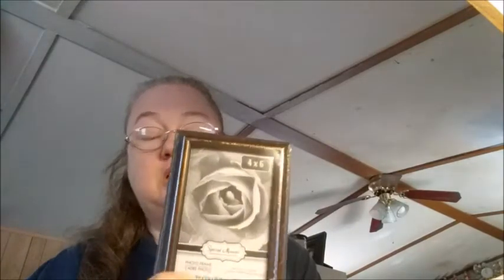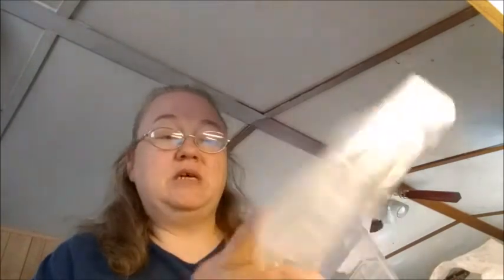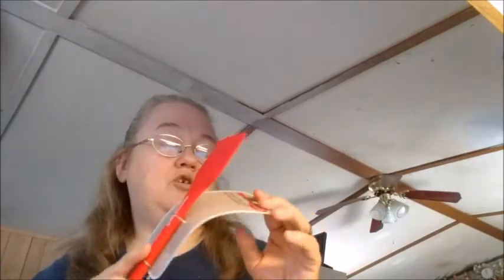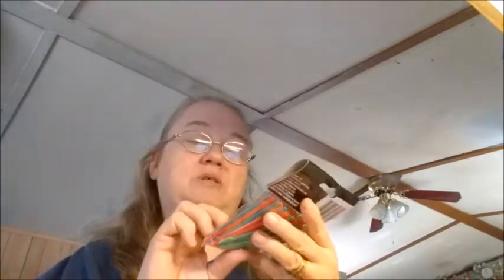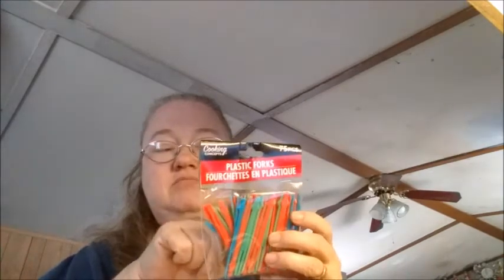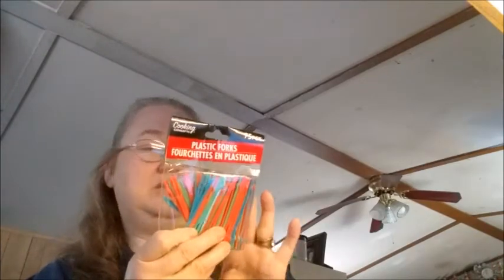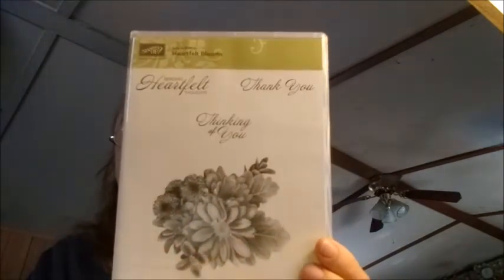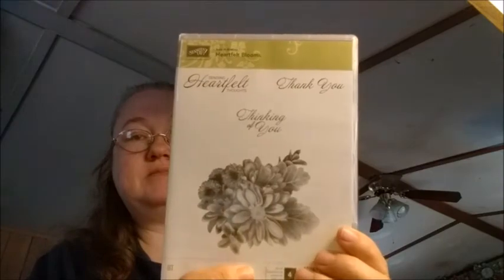Dollar Tree And Stampin' Up Haul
I also got two packs of Deco- Tape from Dollar Tree.